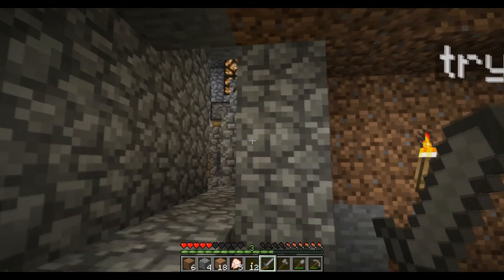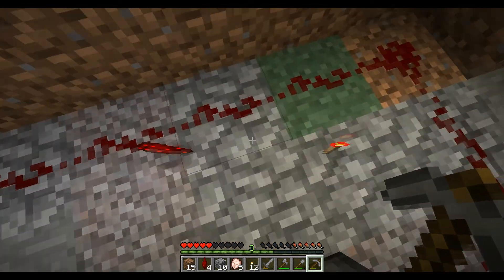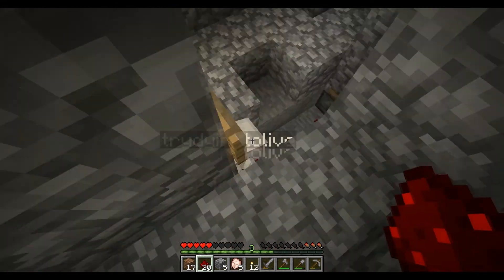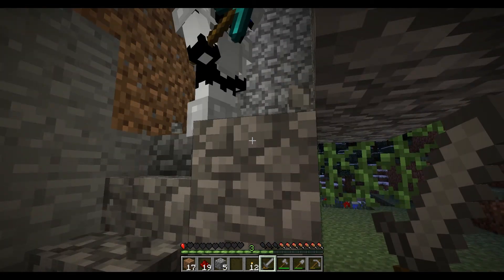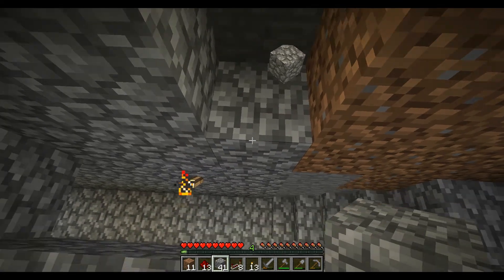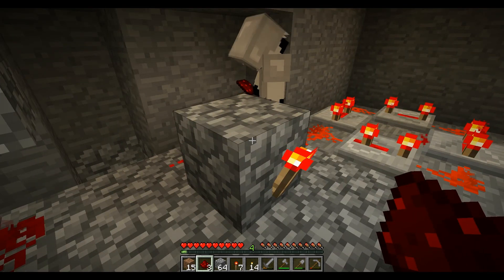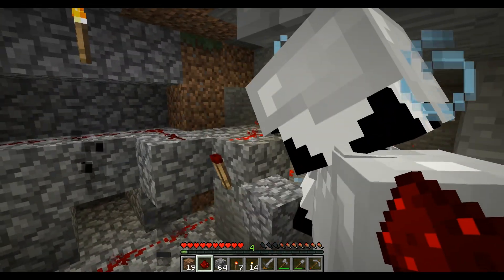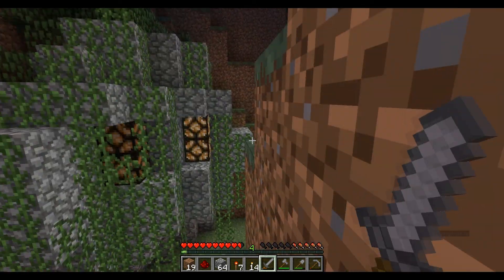Minecraft - TryDyingToLive Server Episode 6 ...Redstone Circuitry..Oh My...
Let's Play Minecraft on TryDyingToLive's Server

Minecraft is a game by Mojang.